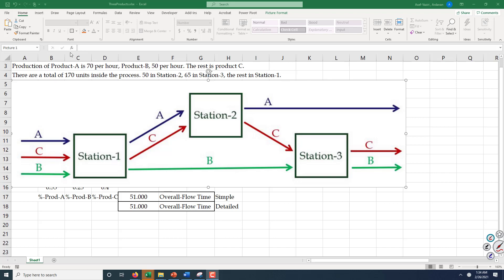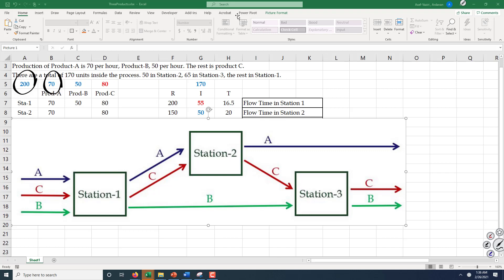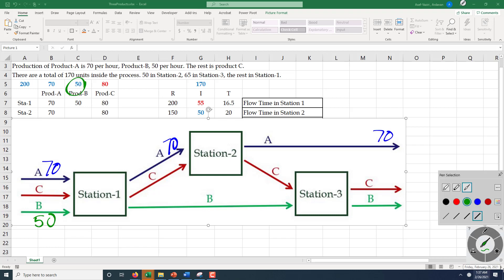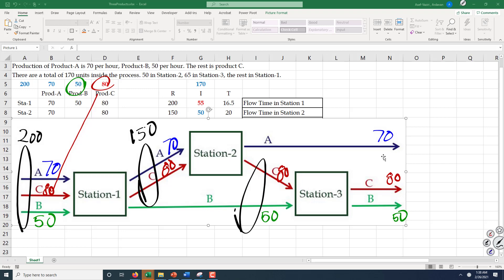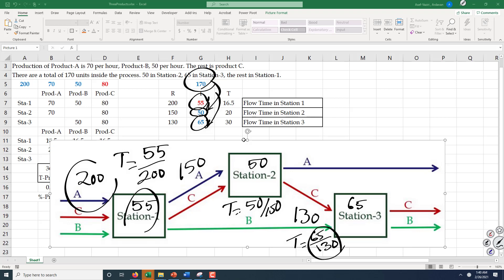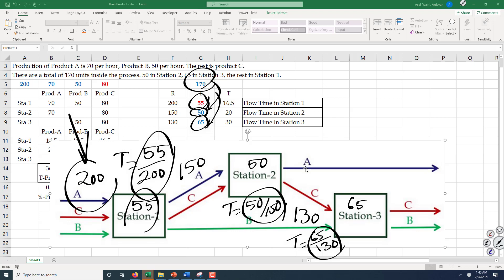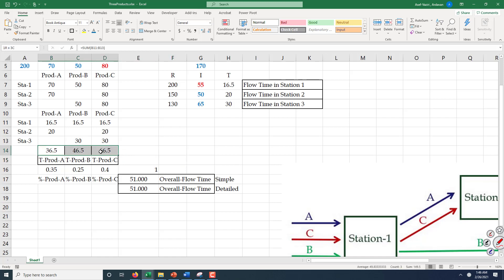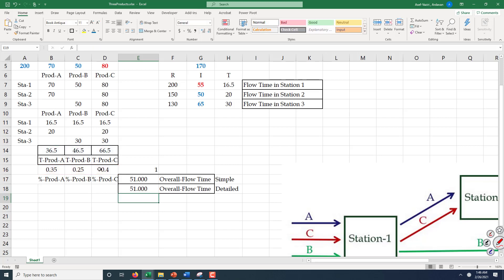3Stations-Little's Law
This is another basic example on Lottle's Law